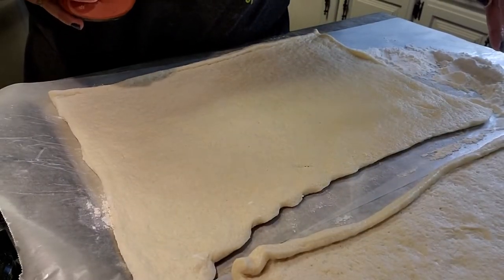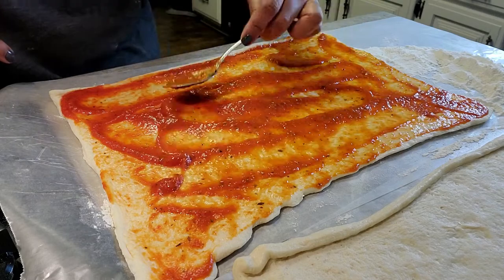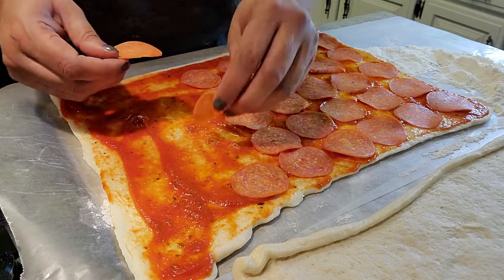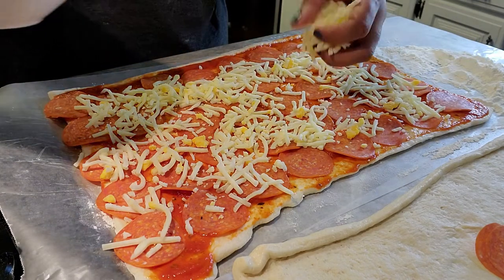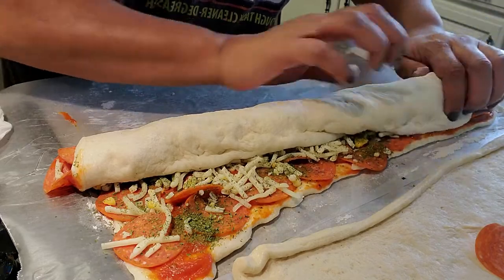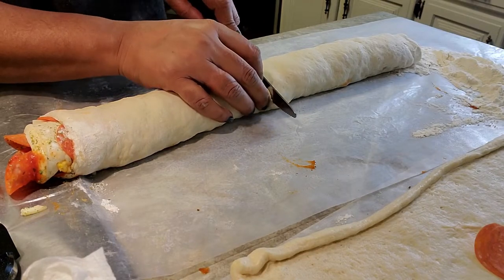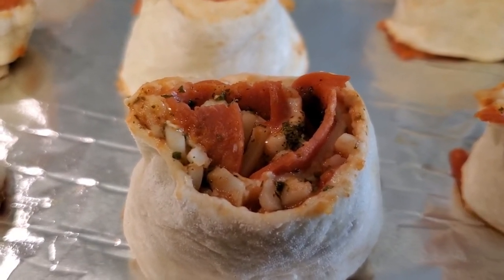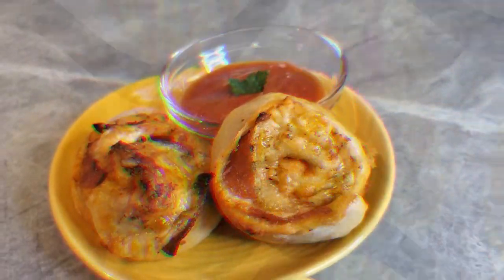How to Make Pepperoni Pinwheels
My Pepperoni Pinwheels are ideal for lunch, appetizer or snack.  If you are a pizza lover, you will love these.